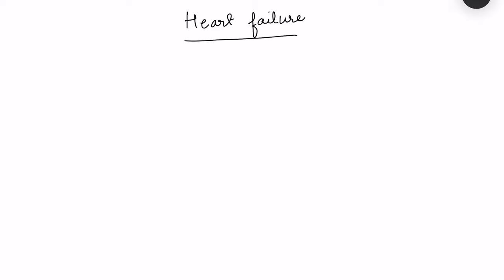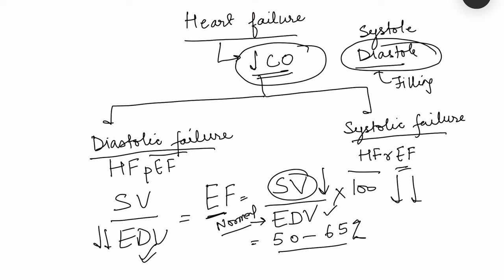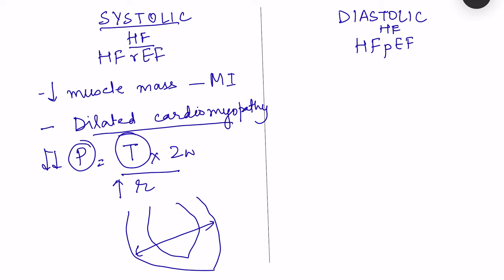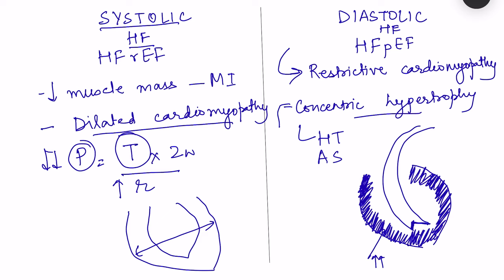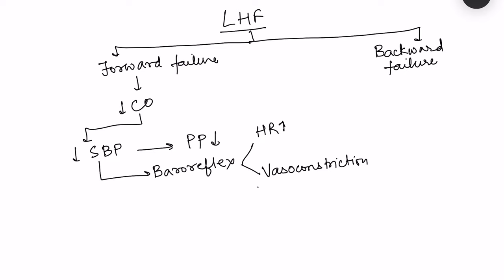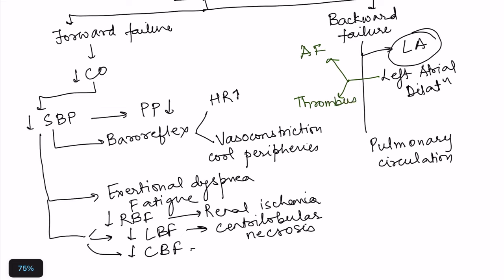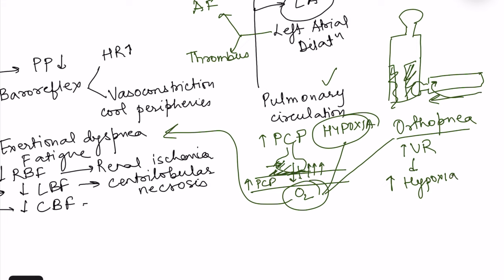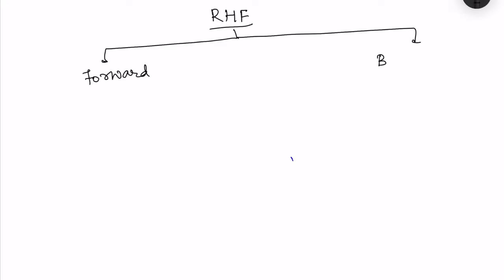Congestive Heart failure physiology mbbs 1st year | Cardiovascular physiology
Congestive Heart failure pathophysiology, clinical features and treatment